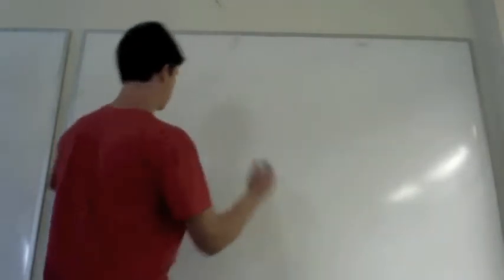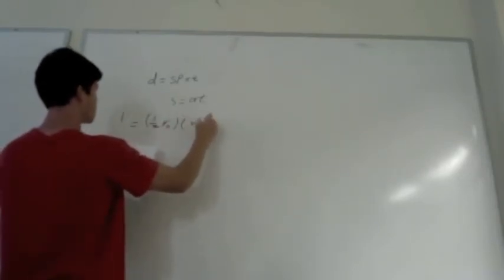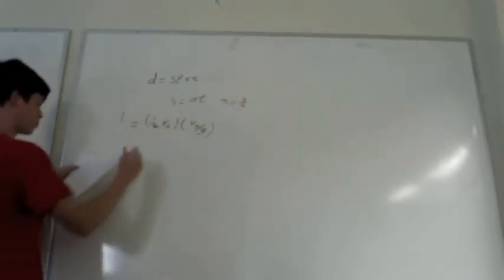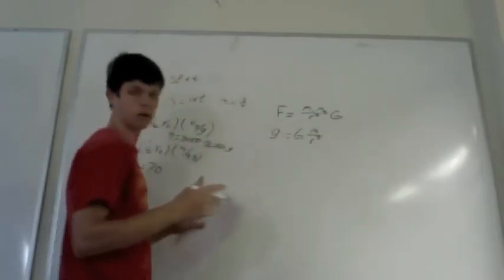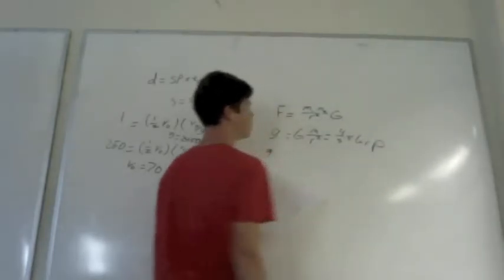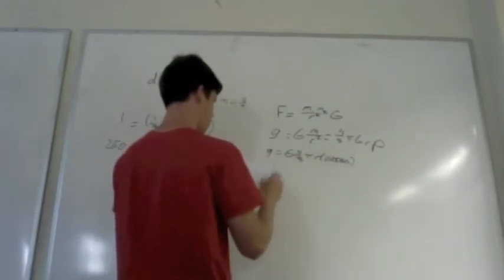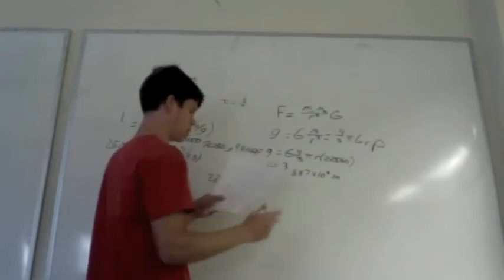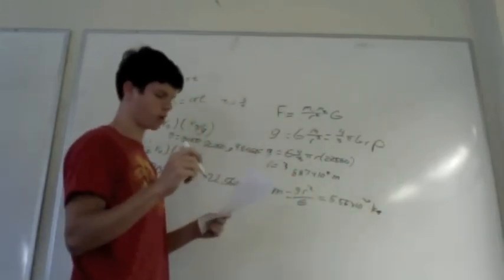Krypton Can't Exist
Resident electrical engineer in the making, Nathan Daniel, explains why Krypton can't exist